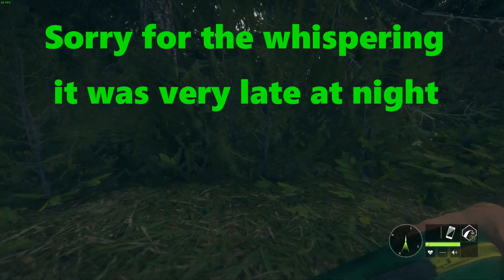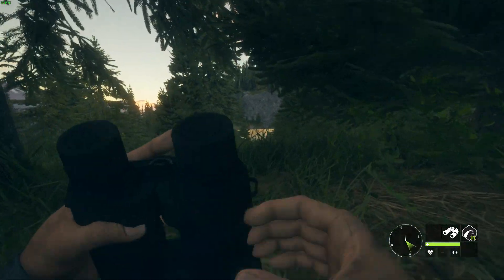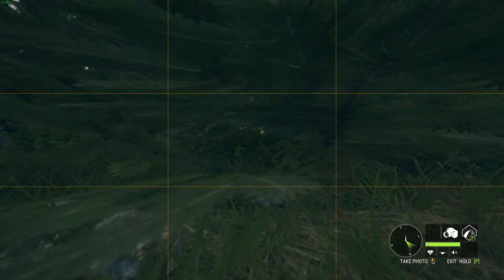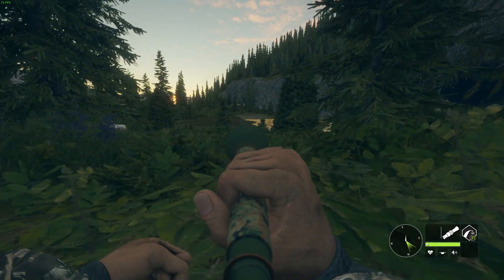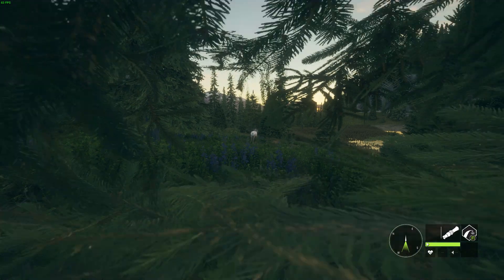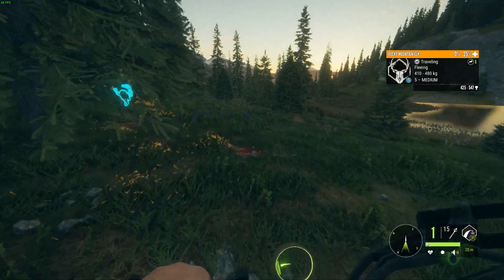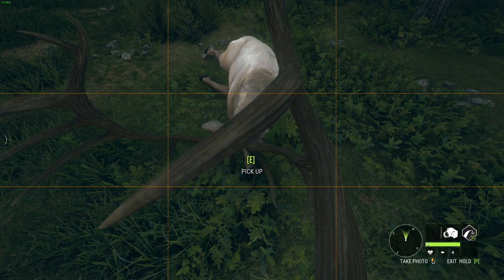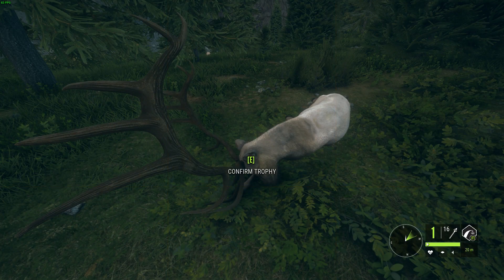Jumping off a Cliff for a Light Grey Diamond Elk! | theHunter Call of the Wild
Today we Find a awesome Light Grey Diamond rocky mountain elk with one of the Diamond racks i needed and jump off a cliff to shoot him with the compound bow.